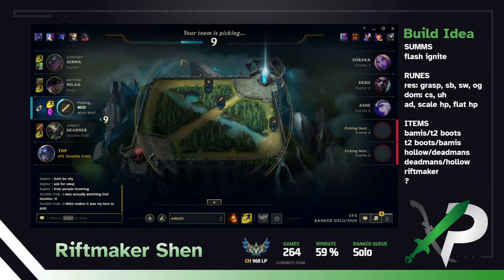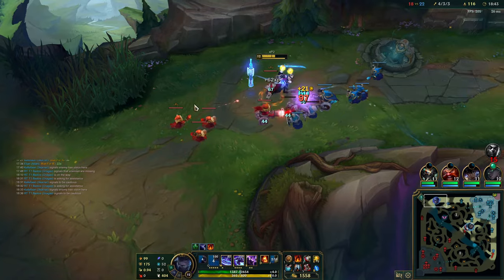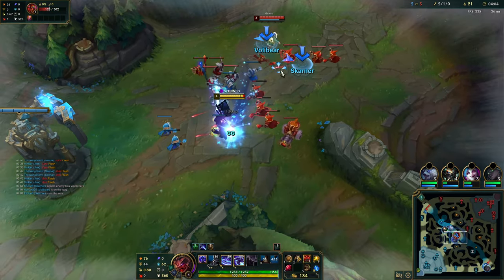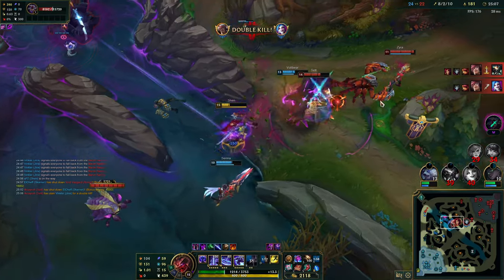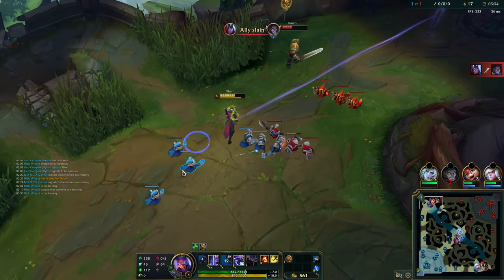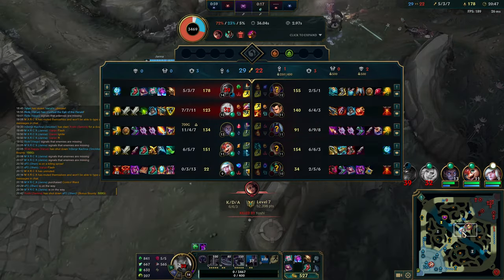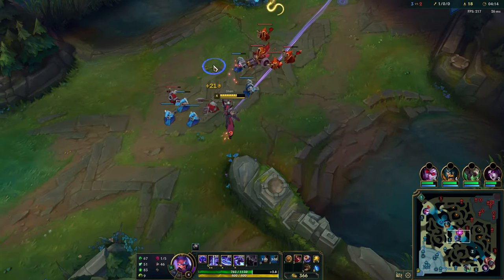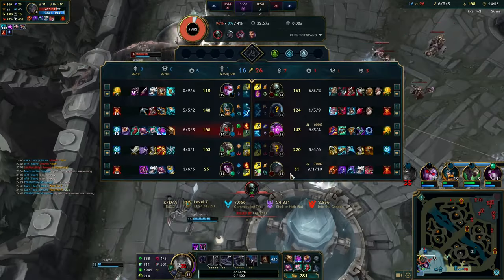RIFTMAKER SHEN (NEW BUILD?) - Season 14 League of Legends Shen Gameplay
⇩ More Information ⇩

// VIEWER SUPPORT
Special thanks to Legendary Shens and all River Shens for supporting the channel! Channel memberships allow you to support me and also receive various perks. If you're interested, click the Join-button for more details.